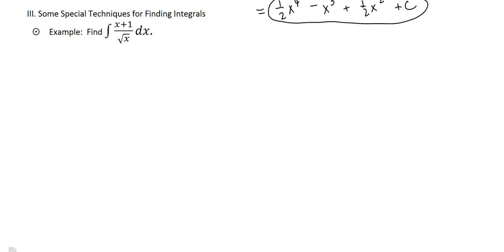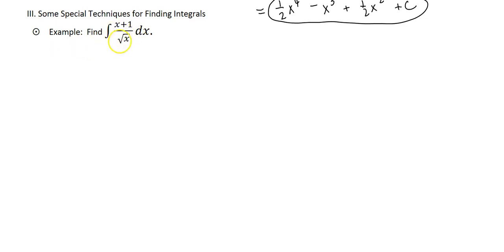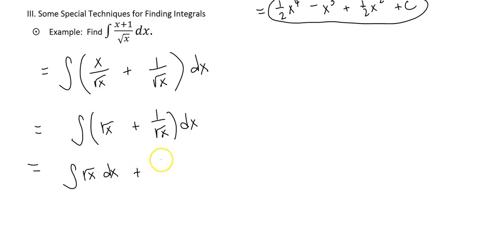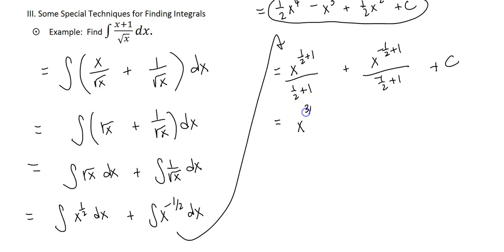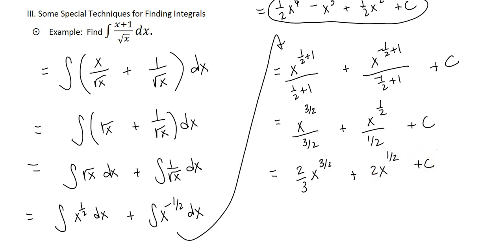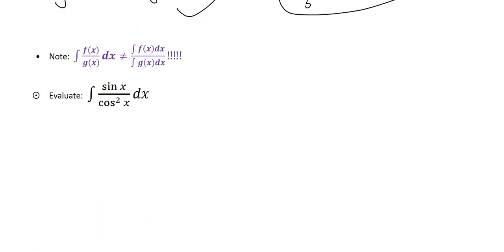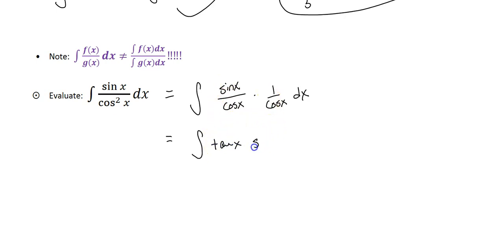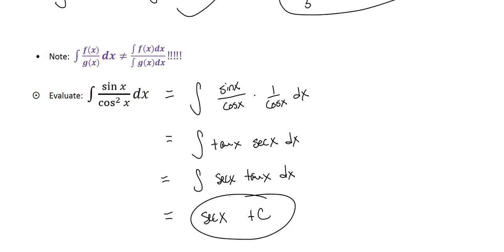MTH 125 Section 4.1 Video # 2 Special Techniques for Indefinite Integration